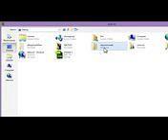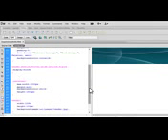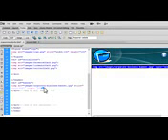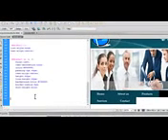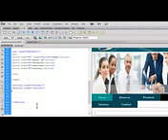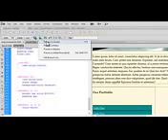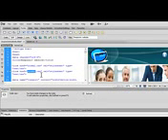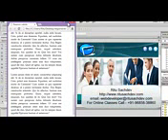Html5andCss3 Makinga YtPak com